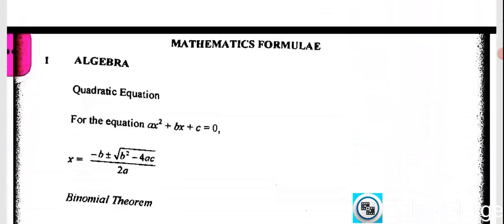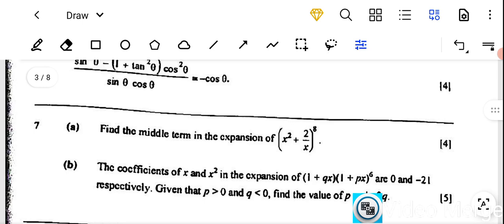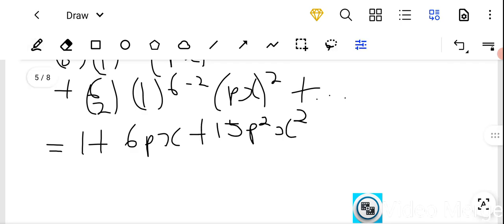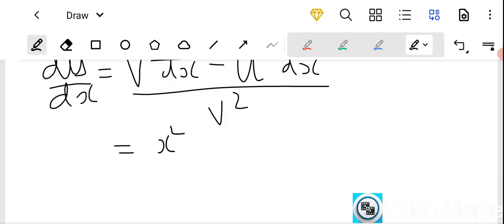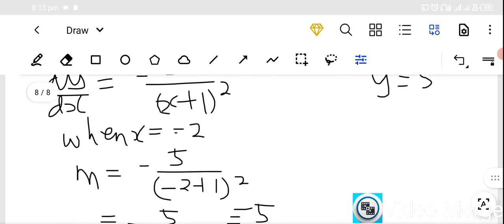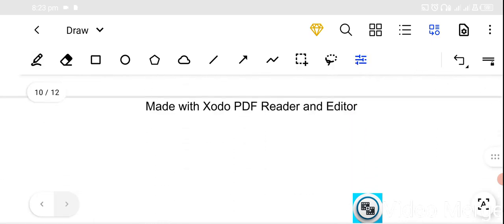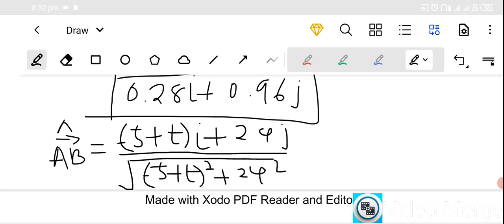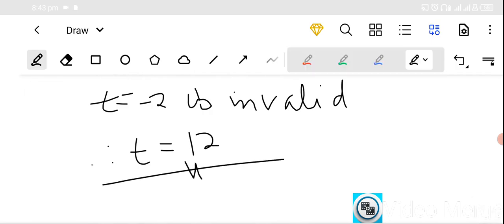Additional Mathematics:2024 Paper-1:GCE:Question 6 to 10 Explained:Part 2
This is the second of three parts showing how to answer the 2024 paper 1 GCE past year questions 6 to 10.